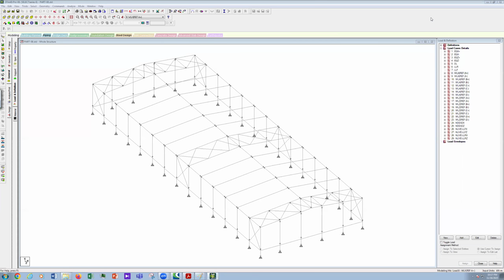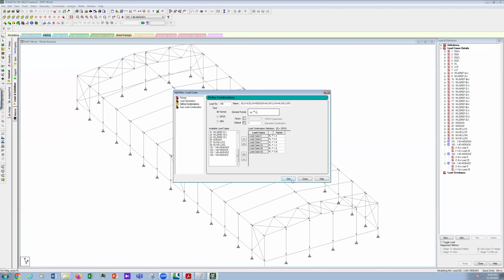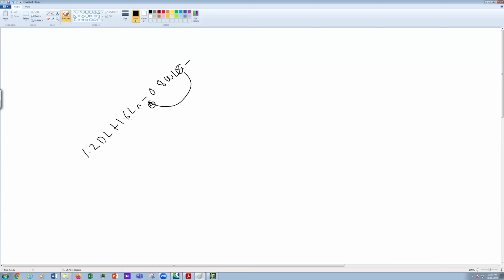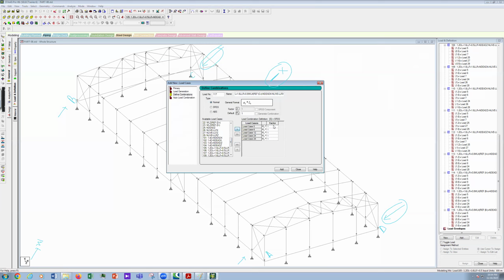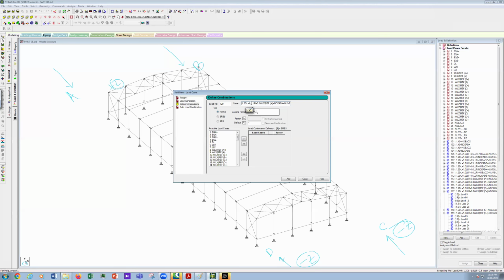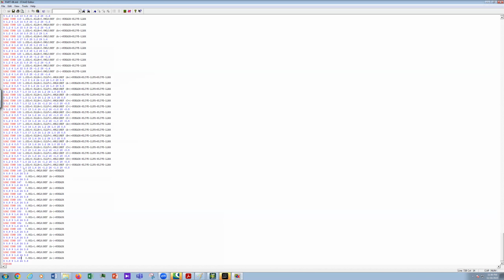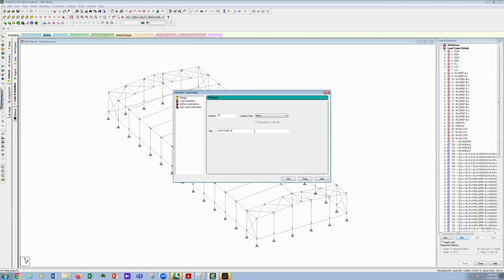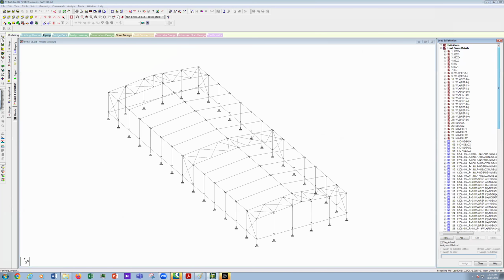PART 08-HOW TO INCORPORATE LOAD COMBINATIONS IN STADD PRO.( NOTIONAL & VERTICAL EARTHQUAKE LOADING)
THIS VIDEO WILL MAKE YOU LEARN ABOUT HOW TO INCORPORATE LOAD COMBINATIONS   IN STADD PRO FOR A INDUSTRIAL SHED USING STADD PRO.THIS VIDEO HAS BEEN CREATED FOR BOTH PROFESSIONALS AND STUDENTS SO THEY CAN EASILY APPLY THEM IN THEIR PROFESSIONAL ACTIVITIES